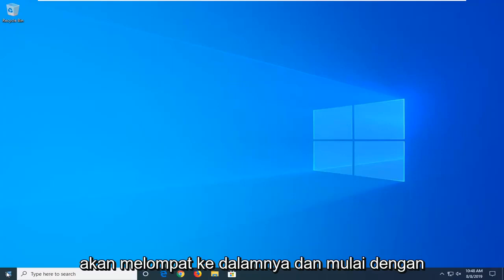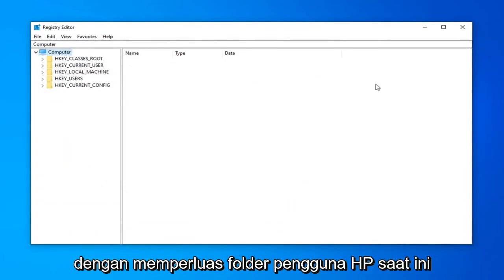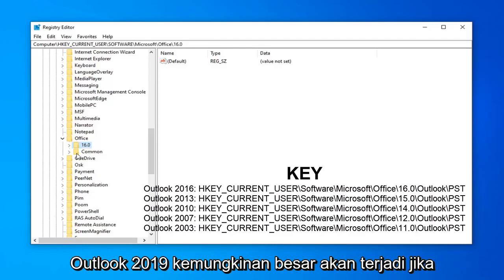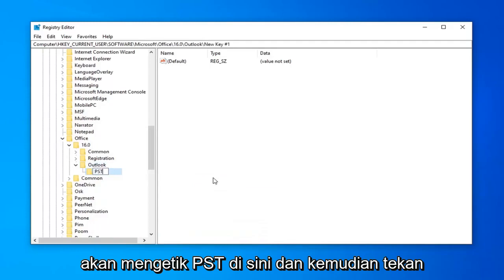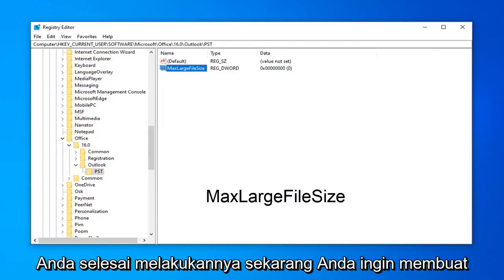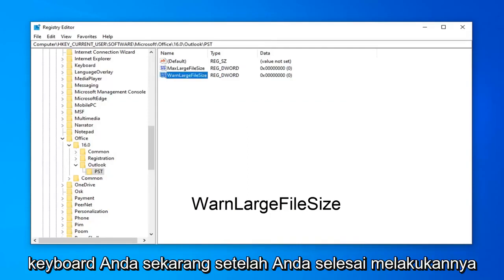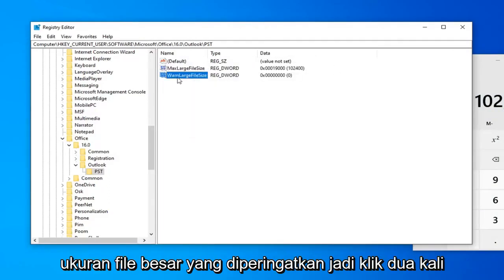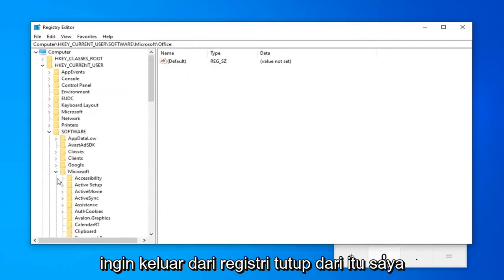MEMPERBAIKI: Outlook.pst telah mencapai ukuran maksimumnya (Terpecahkan)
Outlook.Pst Telah Mencapai Ukuran Maksimum FIX [Tutorial]

Tutorial ini berisi instruksi untuk mengatasi kesalahan berikut di Outlook 2016, 2013, 2010, 2007 & 2003: "File Outlook.pst telah mencapai ukuran maksimumnya. Untuk mengurangi jumlah data dalam file ini, pilih beberapa item yang tidak lagi Anda miliki. perlu, dan kemudian menghapusnya secara permanen (shift +del)".

Outlook 2016: HKEY_CURRENT_USER\Software\Microsoft\Office\16.0\Outlook\PST
Outlook 2013: HKEY_CURRENT_USER\Software\Microsoft\Office\15.0\Outlook\PST
Outlook 2010: HKEY_CURRENT_USER\Software\Microsoft\Office\14.0\Outlook\PST
Outlook 2007: HKEY_CURRENT_USER\Software\Microsoft\Office\12.0\Outlook\PST
Outlook 2003: HKEY_CURRENT_USER\Software\Microsoft\Office\11.0\Outlook\PST

Untuk Administrator Domain: (Kebijakan Grup)

Outlook 2016: HKEY_CURRENT_USER\Software\Policies\Microsoft\Office\16.0\Outlook\PST
Outlook 2013: HKEY_CURRENT_USER\Software\Policies\Microsoft\Office\15.0\Outlook\PST
Outlook 2010: HKEY_CURRENT_USER\Software\Policies\Microsoft\Office\14.0\Outlook\PST
Outlook 2007: HKEY_CURRENT_USER\Software\Policies\Microsoft\Office\12.0\Outlook\PST
Outlook 2003: HKEY_CURRENT_USER\Software\Policies\Microsoft\Office\11.0\Outlook\PST

Kesalahan "Outlook.pst telah mencapai ukuran maksimumnya", muncul karena file data Outlook PST, mencapai batas data yang dapat disimpannya, dan Anda tidak diizinkan untuk menyimpan data tambahan di dalamnya. Misalnya, jika Anda menggunakan Outlook 2007 batas ukuran file PST adalah 20 GB, dan di Outlook 2016, 2013 & 2010 adalah 50 GB.